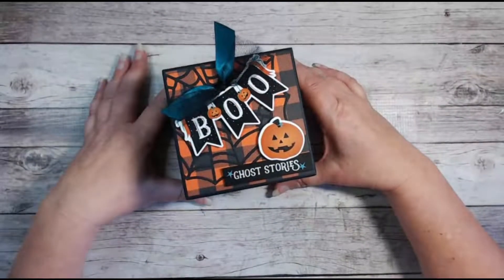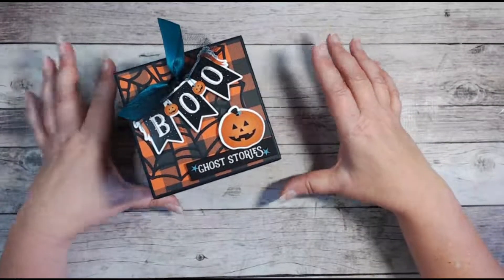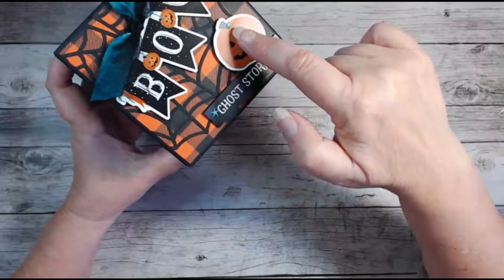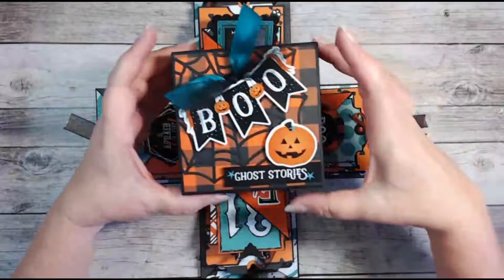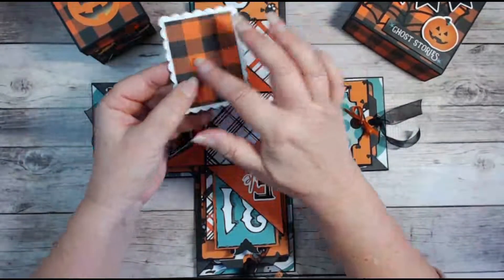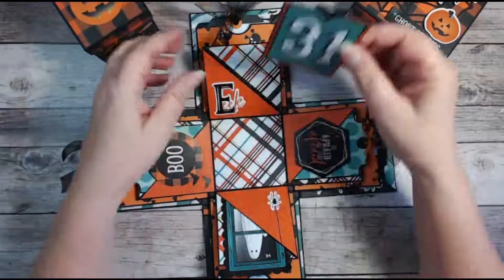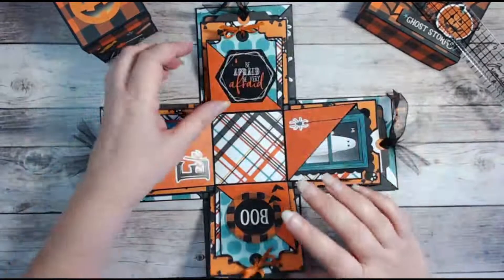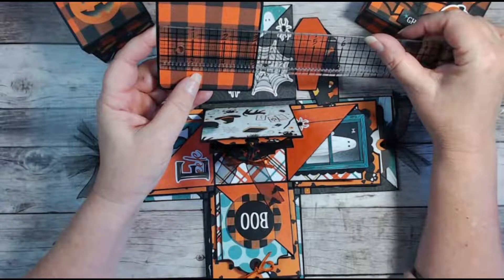Halloween Explosion Box - Friday Night Fright #6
Join me every Friday as each week I present a new Halloween project.
Some projects include a tutorial as well.

This is the sixth video in the series.